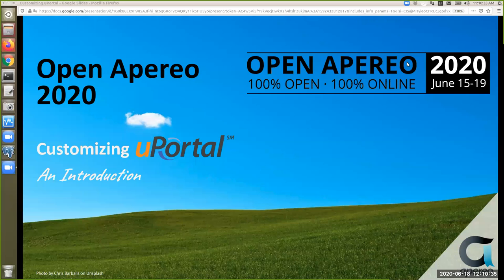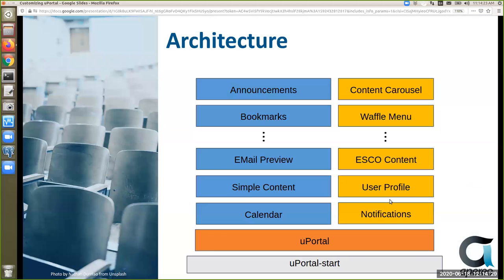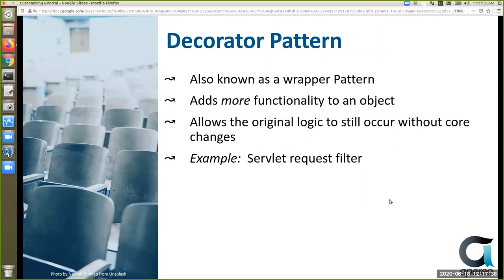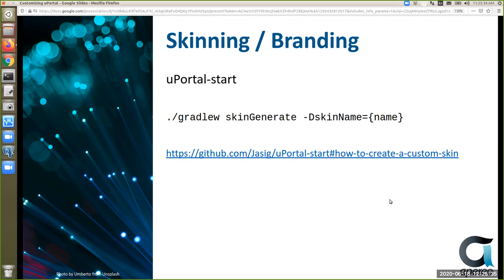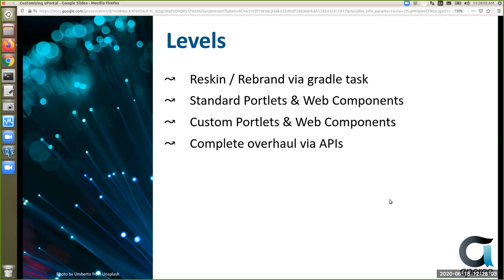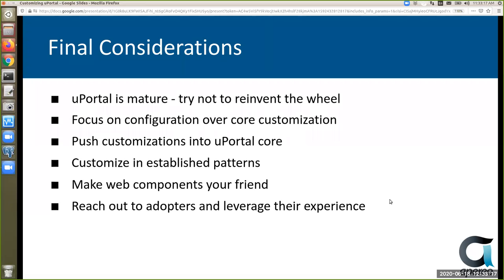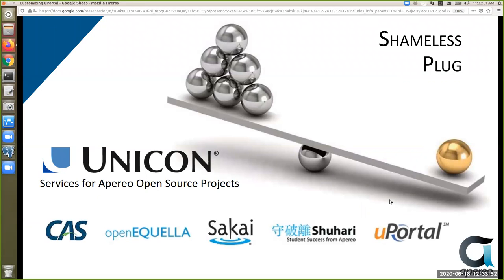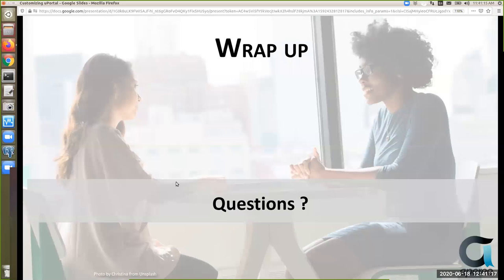OA_20200618_121030_Customizing uPortal_Beach_v1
Customizing uPortal

Session Description:
uPortal can be a highly customizable solution to your EdTech strategy. As uPortal has matured and evolved over the years, it has addressed the needs of internal faculty and student dashboards as well as landing pages to entice new students to join your campus. With the advent of uPortal 5 and uPortal-start, administering uPortal has become simplified to run, while maintaining its deep ability for customization. Come see some best practices when designing your customizations. Come see how adopters can customize uPortal - from skinning and adding content, to deeper customizations involving javascript and java code enhancements. Most importantly, come see how you can evolve your strategy to leverage the uPortal solution to meet your needs in a maintainable fashion.